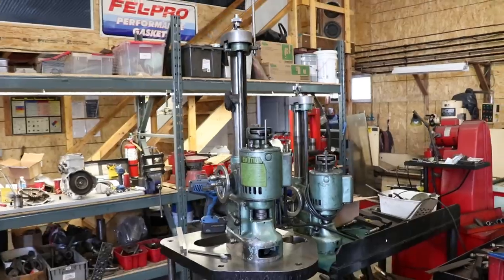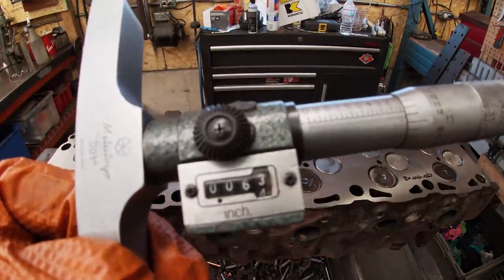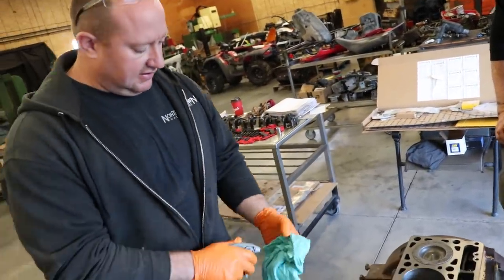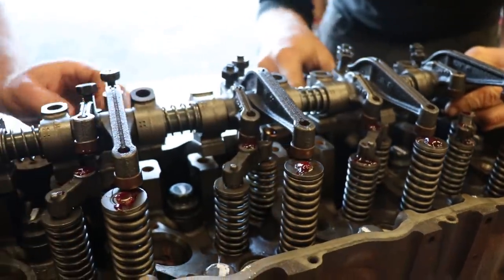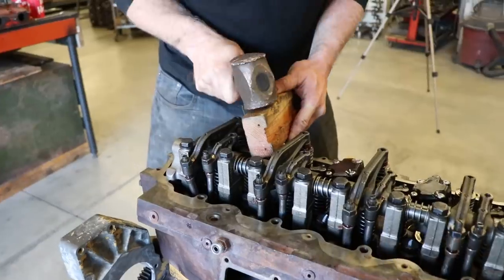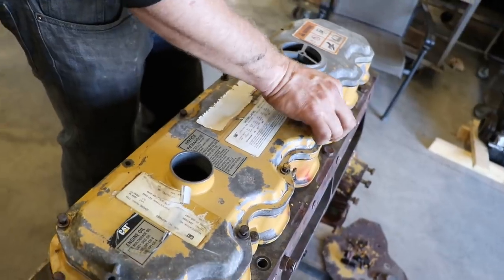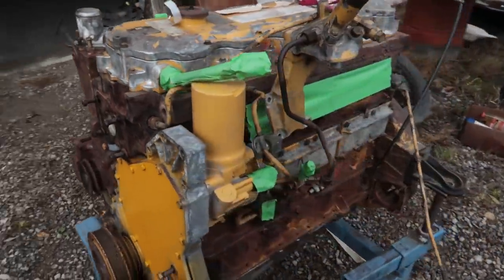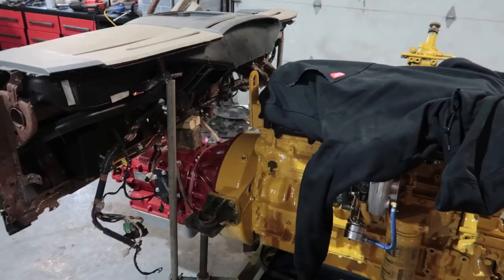7.2 CAT 3126 Cylinder Head & Final Assembly | FTreeKitty [EP8]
Finishing the 3126 CAT rebuild at Northtown Machine!

Paint Spray Gun
Total Seal Gapless Piston Rings
Total Seal Lubricant
Clevite Bearing Guard
Clevite Cam Guard

Our 7.2 CAT 3126 diesel engine gets rebuilt with Northtown Machine and then we paint it Caterpillar yellow before installing in our OBS Ford F350!

0:00 coming up
1:28 machining the head
7:27 top end engine assembly
24:28 dressing the engine
30:26 caterpillar yellow paint
32:08 complete engine and transmission

411 Darling Rd, Canfield, ON Canada  N0A 1C0